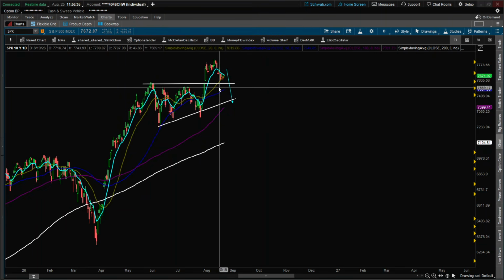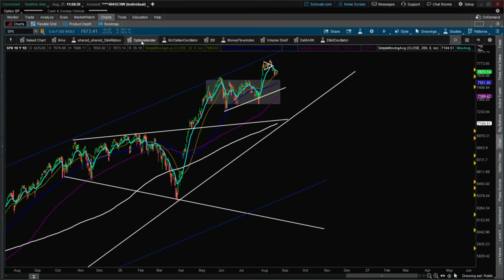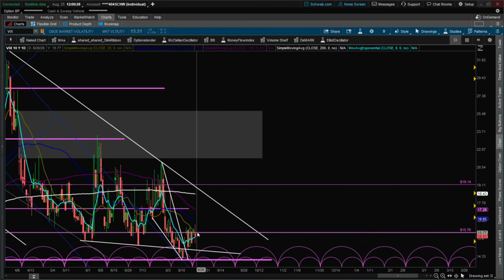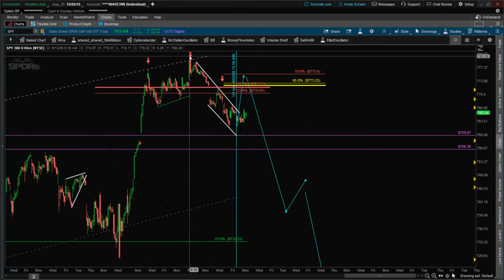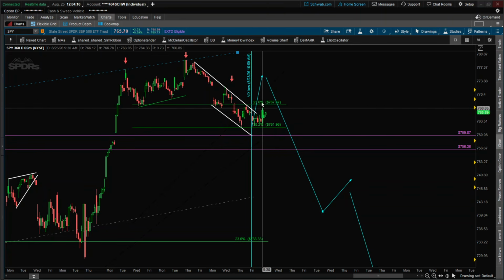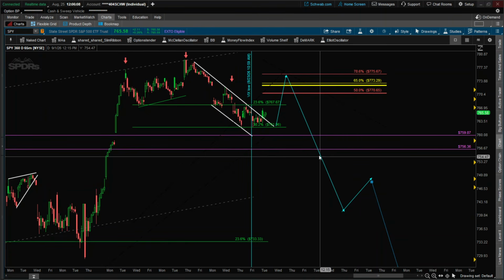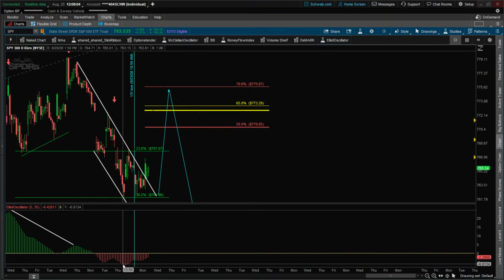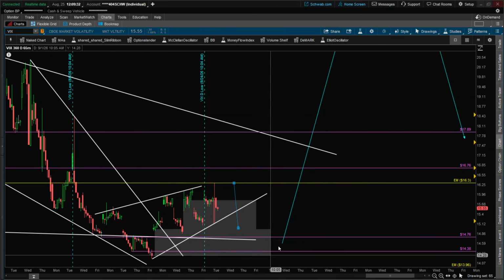GDP Data Can Rally the Stock Market!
Can't Stop Won't Stop:
My wife and I's 501(c)(3) charity to find resources for victims of lost/unsolved murders/wrongfully incarcerated: warriorsforjustice.betterworld.org

X: OptionsTender@dturner555